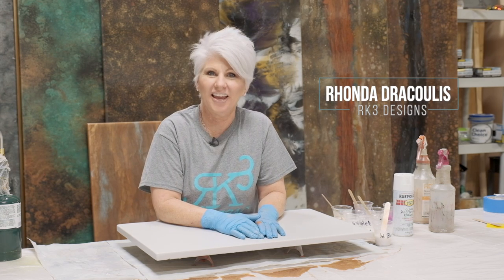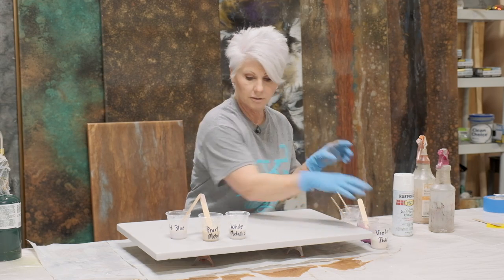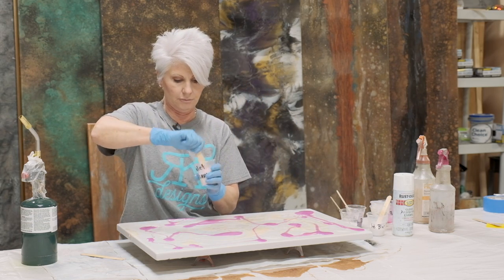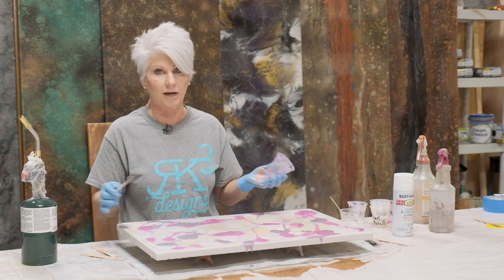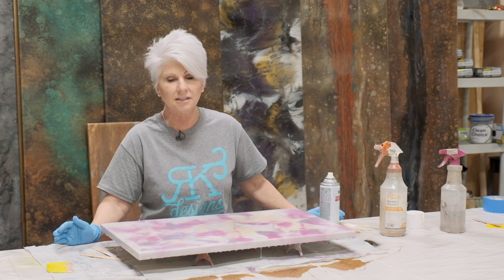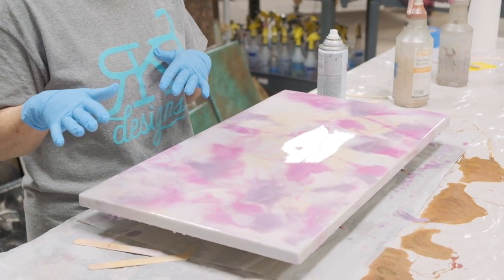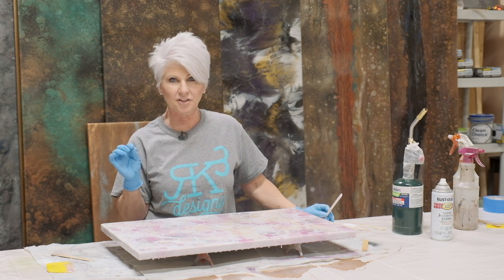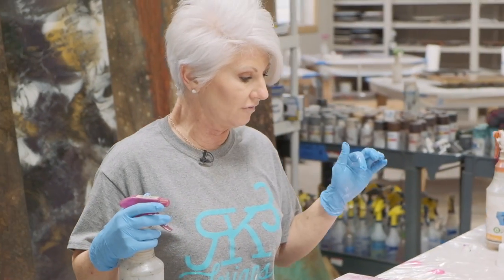Fantasy Unicorn Granite with Stone Coat Countertop Epoxy!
Has your kid ever asked for a design in their room that you knew would be a pain to replace once they got older? Epoxy makes those dreams possible without future headaches! Today’s tutorial shows a finish for a little girl’s bathroom, but once she’s too cool for unicorns all that needs to be done is a light sanding, a coat of paint, and the surface will be ready for a moody teenage look.

RK3 Designs is a learning studio focused on teaching how to create beautiful epoxy finishes using Stone Coat Epoxy. Looking for a more hands-on learning experience? RK3 Designs offers numerous classes, monthly in the San Antonio area that cater to different levels of experience.